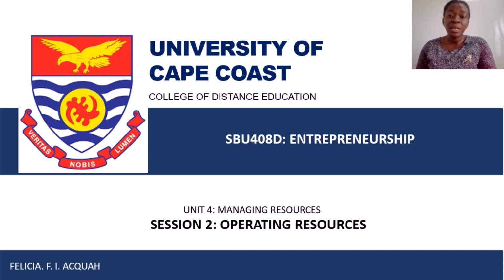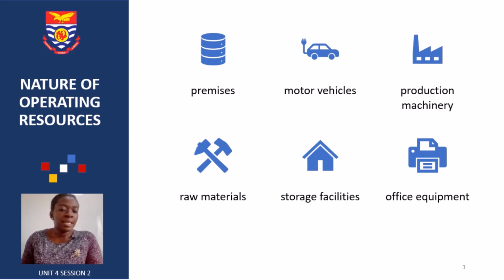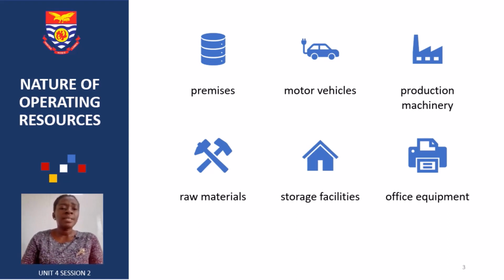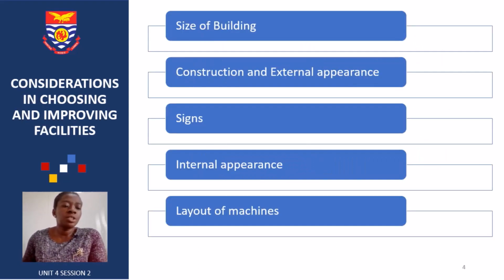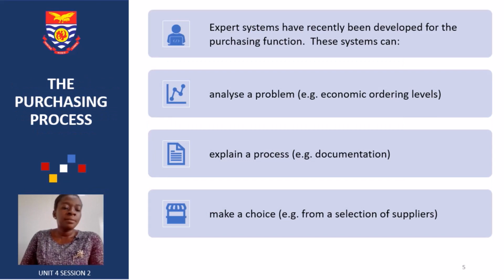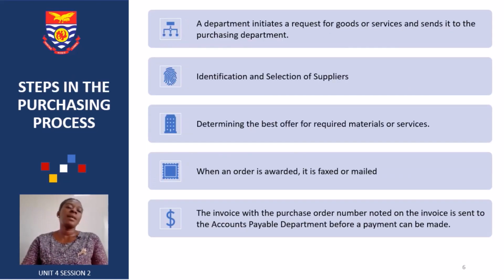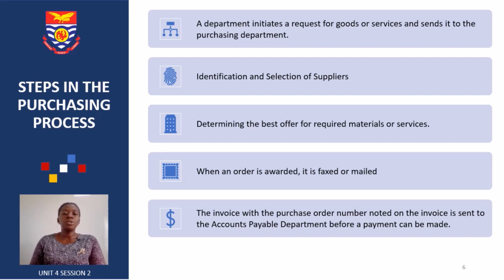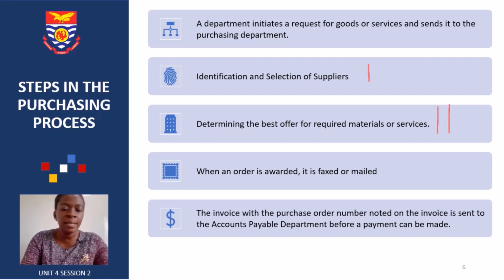Entrepreneurship Unit 4 Session 2